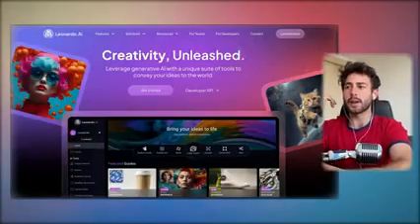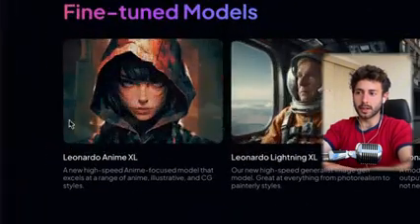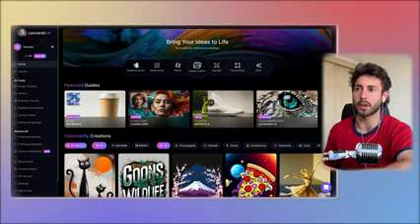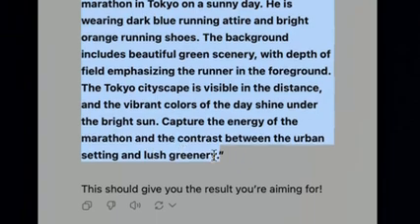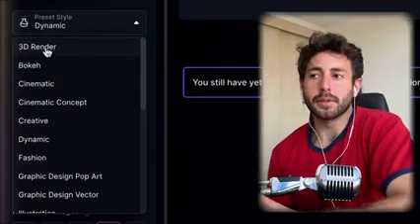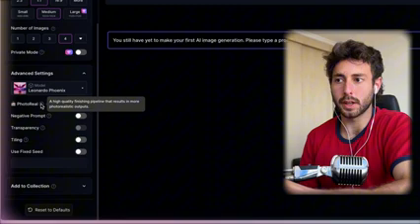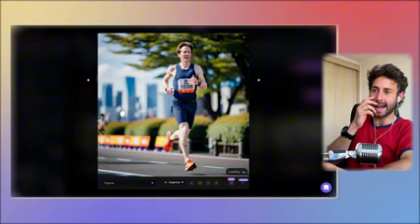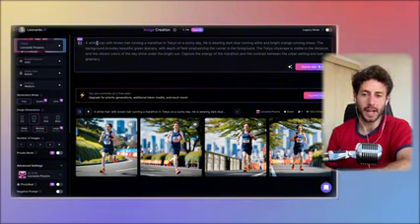Leonardo AI Step-by-Step Beginner Tutorial Guide 2